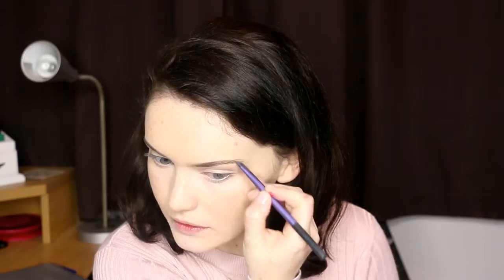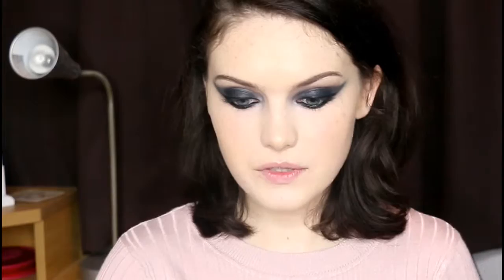Strictly Come Dancing Inspired Makeup | Natalie Lowe Tango Look | BellaIzzy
Here is another strictly come dancing makeup look. Inspired by Natalie Lowe's makeup in the tango with Greg Rutherford. Samba makeup look Waltz makeup look